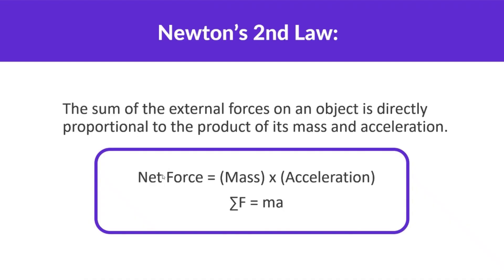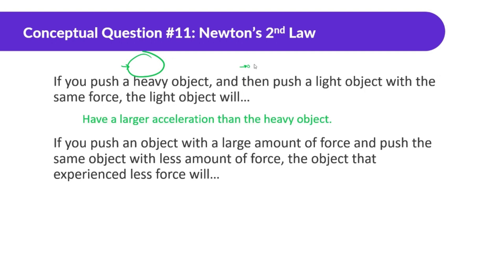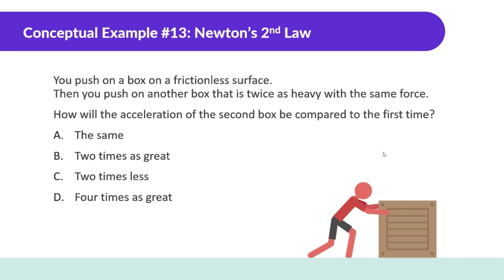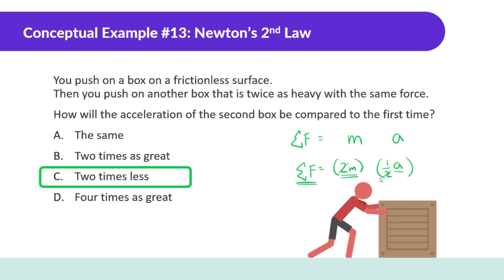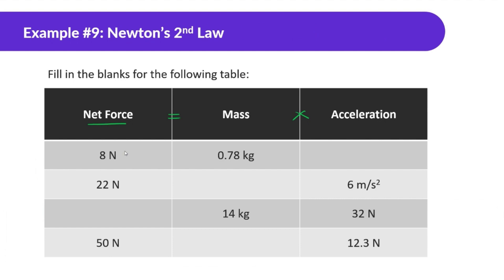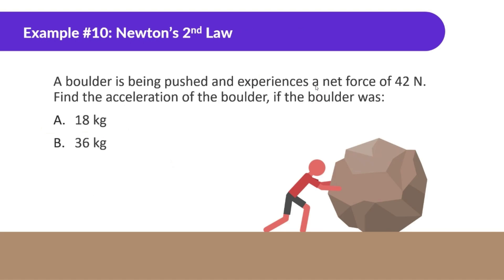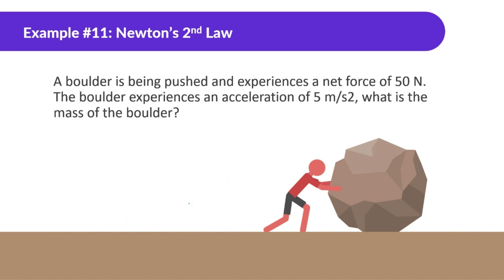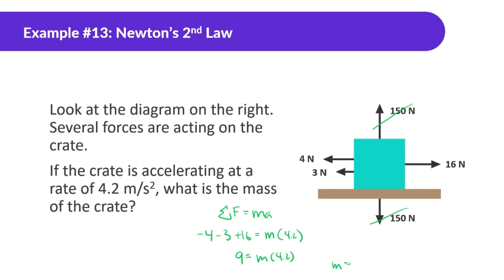Newton's Laws | Conceptual Physics | Newton's 2nd Law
Newton's Laws Conceptual Physics

0:00 Introduction
0:16 Formula
1:55 Conceptual Example 11
3:30 Conceptual Example 12
4:35 Conceptual Example 13
5:24 Conceptual Example 14
6:12 Conceptual Example 15
7:50 Example 9
9:44 Conceptual Example 16
10:16 Conceptual Example 17
10:30 Example 10
11:45 Example 11
12:17 Example 12
13:41 Example 13
14:45 Example 14